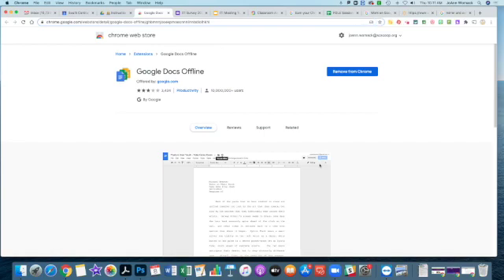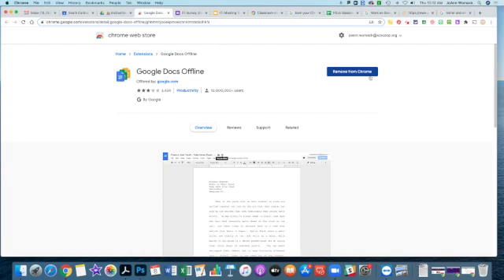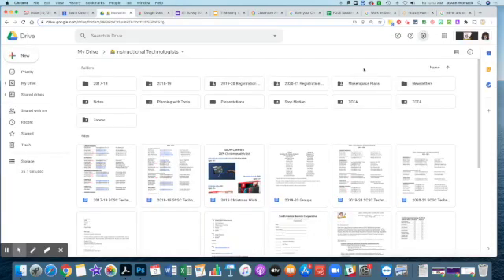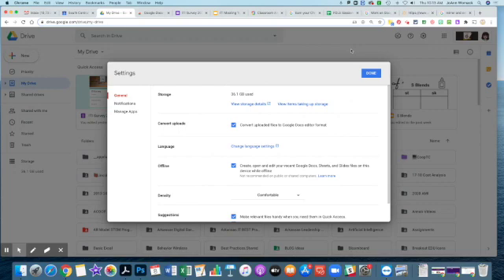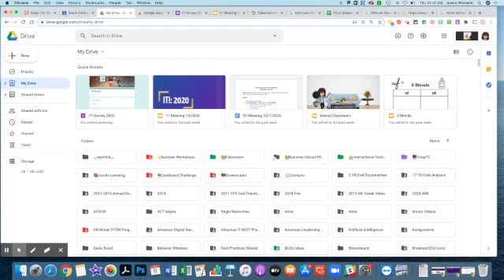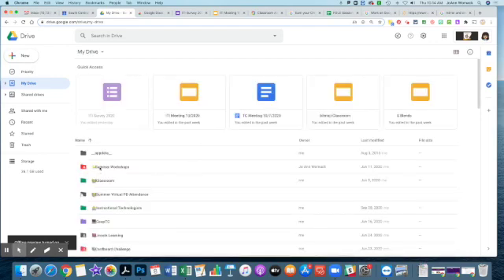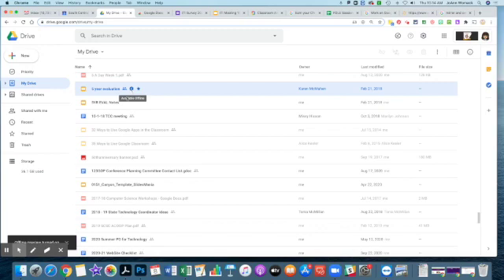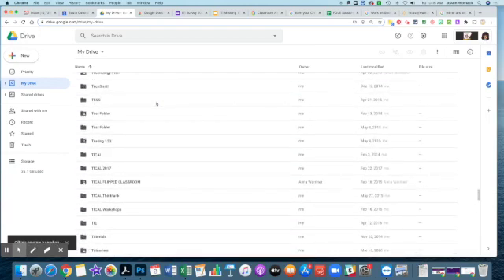Tech Tuesday: Google Drive Offline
Tech Tuesday: Google Offline